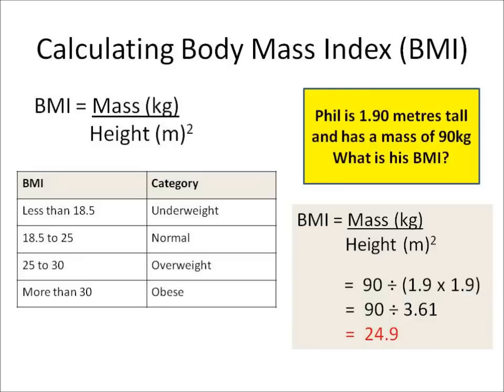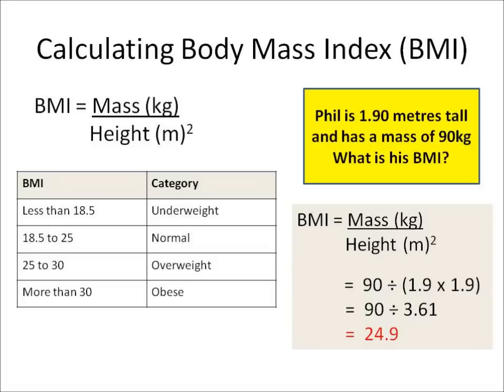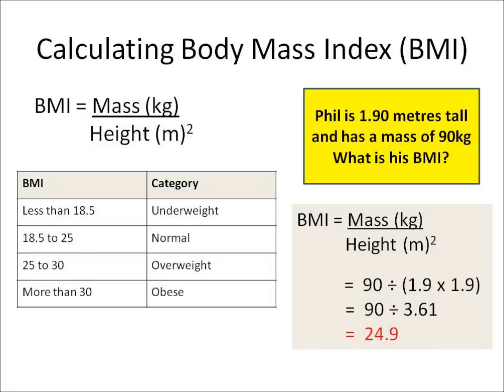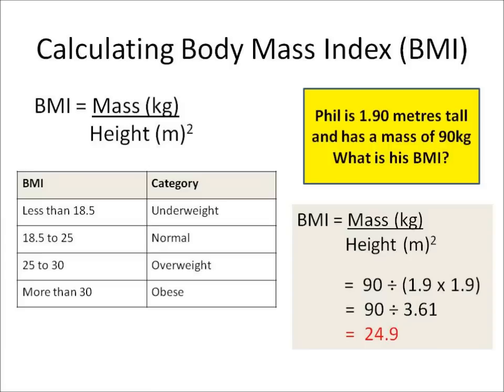B1.16 Body Mass Index (BMI)